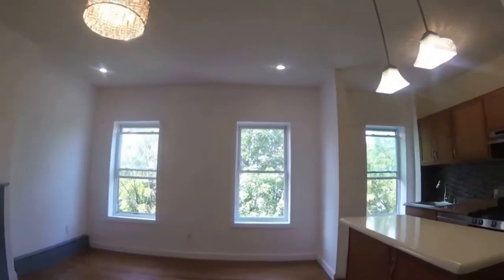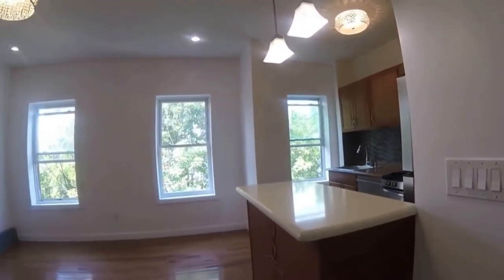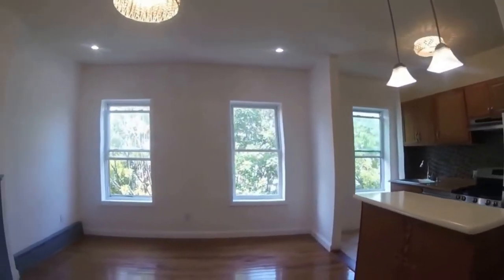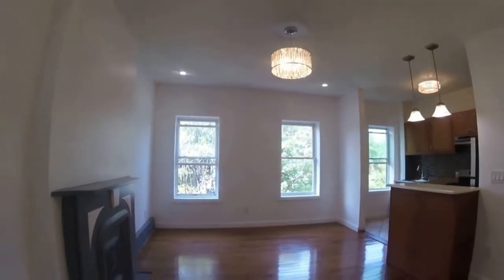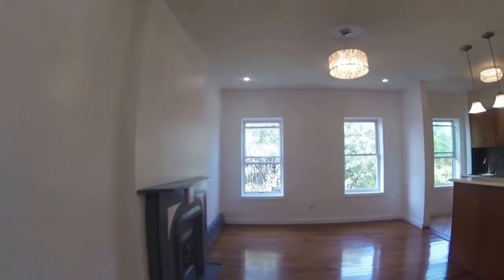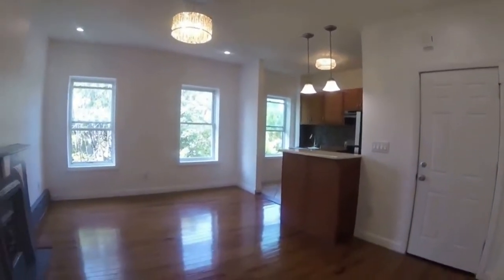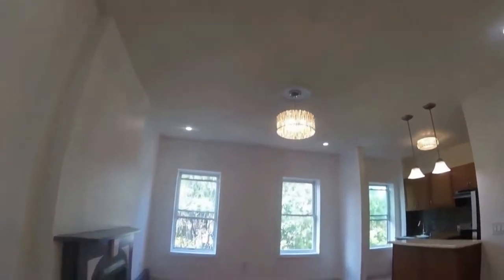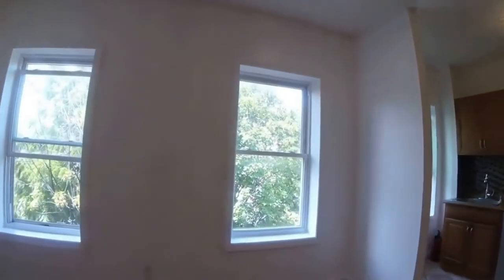BEDS STUY TWO BEDROOM, HERKIMER & BEDFORD AVE U2APARTMENT TOURs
Monthly rent $3,800
1st month and broker fee only!

This beautiful walk up two bedroom apartment has it all!

Washer, dryer combination, new stainless steel appliances, dishwasher, a windowed kitchen, large sunny living room, and heat, hot water and cooking gas are included in the rent.

One bedroom fits a king sized bed, and the second bedroom can fit a full sized bed and has room for small furniture.

This apartment offers great storage space, perfect natural sun light, and is conveniently located right around the corner from public transportation, shopping, convenience stores, banks, eateries, and an epic nightlife.

We do not stack applications. so it's First come, first considered.

This Apartment will be move in ready for October first. 2022.
Pets upon approval and may require pet deposit.

Subways and Commuter Rails include the A and C trains at Nostrand Avenue.  The C and S train at Franklin Avenue and the C train at Kingston Avenue and Throop.

Bedford-Stuyvesant has been named one of the top five coolest neighborhoods in the world. It takes the number four spot on Time Out's list of the 40 coolest neighborhoods in the world for 2020.

Bedford Stuyvesant's name is from two middle class communities in 19th century Brooklyn. Originally, there was Bedford to the west and Stuyvesant Heights to the east. The neighborhood is often nicknamed Bed Stuy.

Bed Stuy is one of the largest neighborhoods in Brooklyn, it is practically a city within the borough, yet offers an intimate, slow-paced, small-town vibe. A sense of community pervades nearly every block, lined with historic brownstones, trees, and charming shops and restaurants.  You can expect Dazzling architecture, loads of neighborhood pride, and a thriving cultural scene.  The city is full of beloved bars, restaurants, and gorgeous Victorian architecture.

Text or call today to make this apartment yours.  Again.

To be approved you must have good credit, and proof of income.  First month, security deposit, and broker fee are required at closing….

and view other listings we have available for sale and for rent.

Have a great day, and let’s get you moved in.